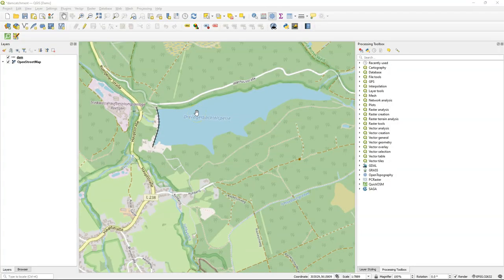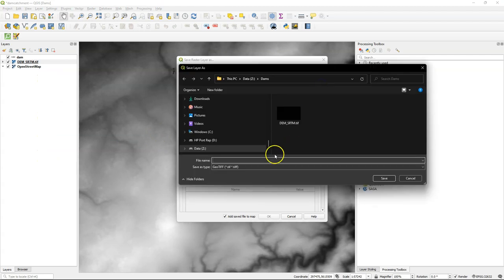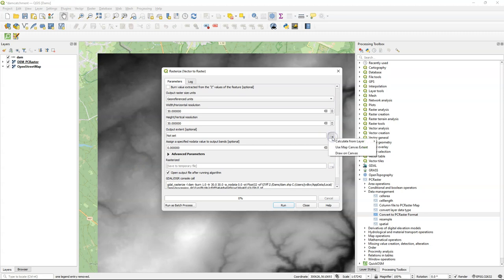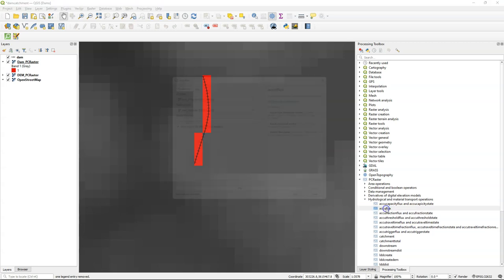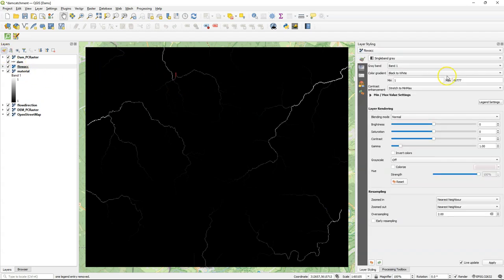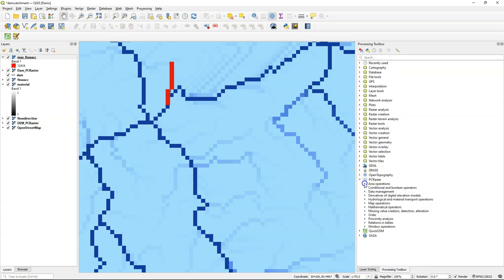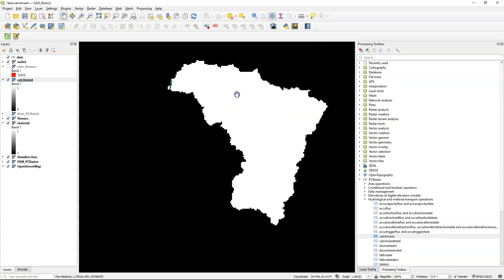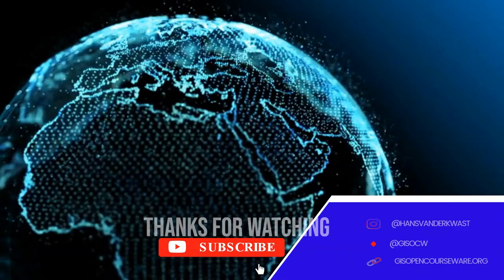Calculate the Catchment of a Reservoir Lake in QGIS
With the QGIS and the PCRaster Tools plugin we can easily derive the upstream contributing area at a dam of a reservoir lake.

QGIS version: 3.22.14
Plugins: PCRaster Tools OpenTopography DEM Downloader, QuickOSM

0:00 Introduction
0:37 Download SRTM with OpenTopography DEM Downloader plugin
1:08 Reproject DEM to UTM
2:03 Convert DEM to PCRaster format
2:35 Rasterize dam line
3:32 Convert dam raster to PCRaster format
4:14 Calculate flow accumulation with the accuflux tool
6:23 Calculate maximum flow accumulation at dam
7:53 Delineate the catchment of the lake